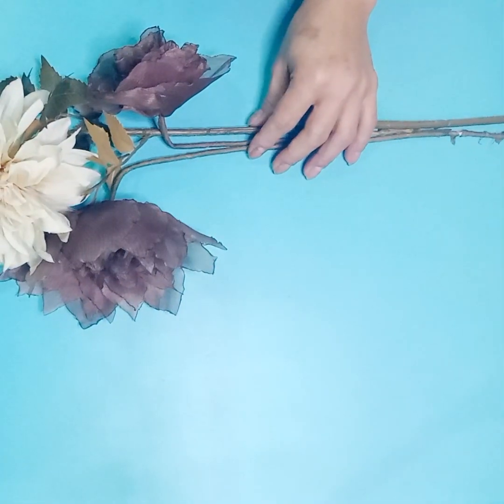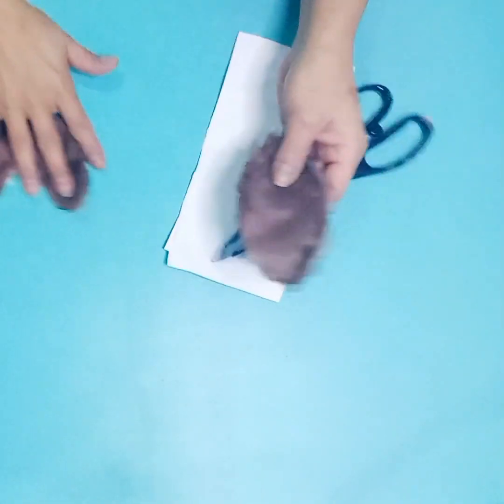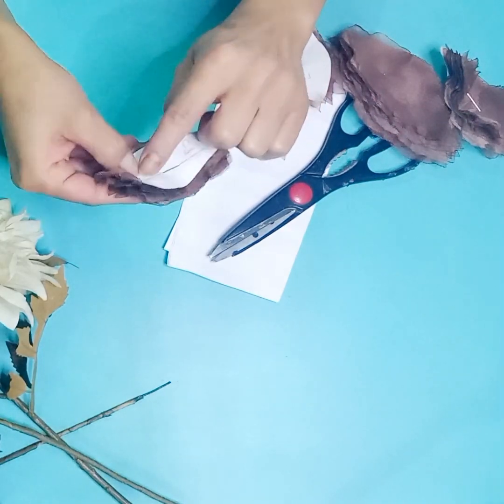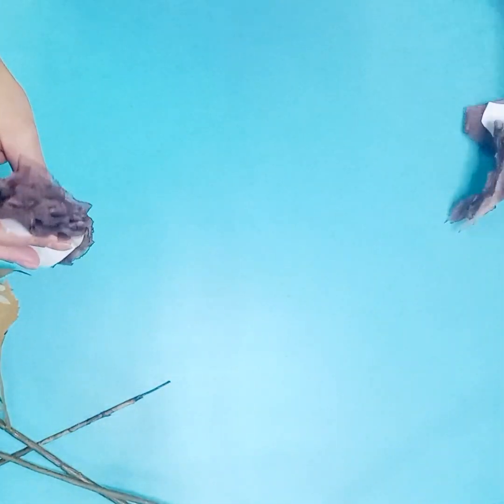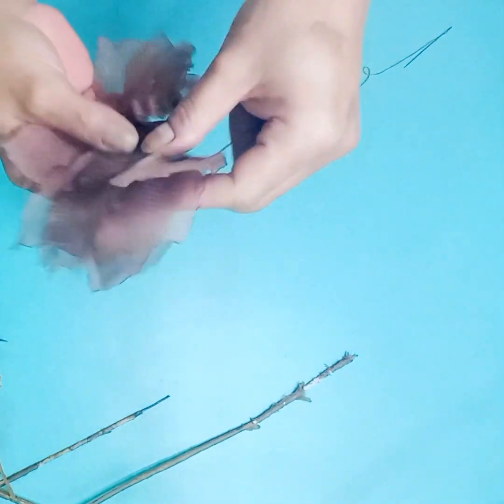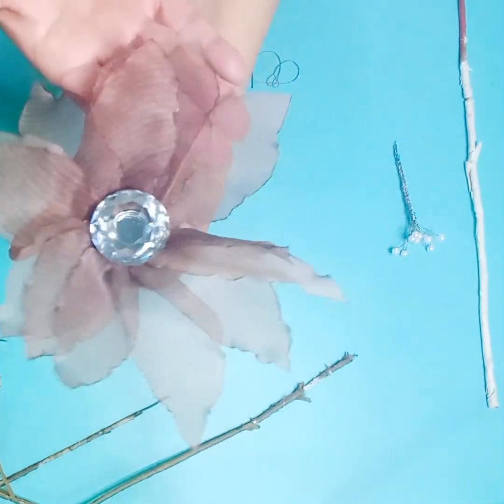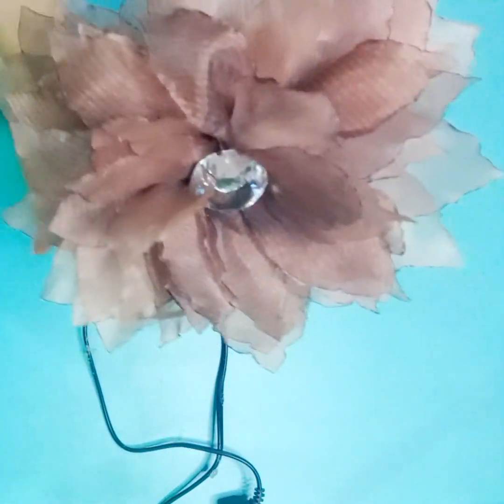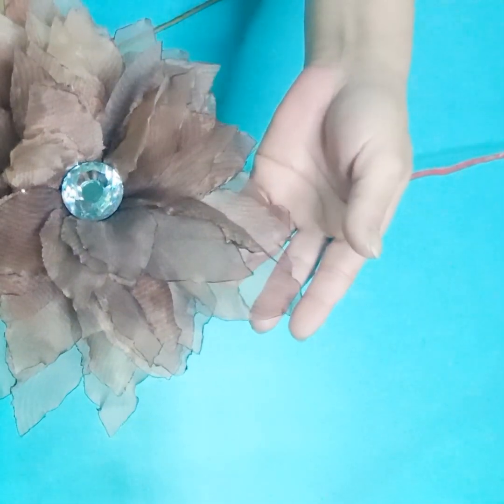flor de tela de organza/decoración para después de navidad/fácil y rápida de hacer .